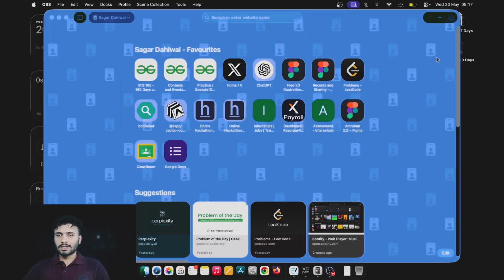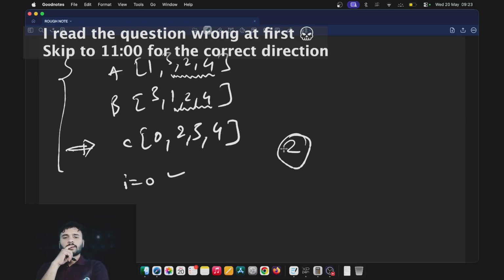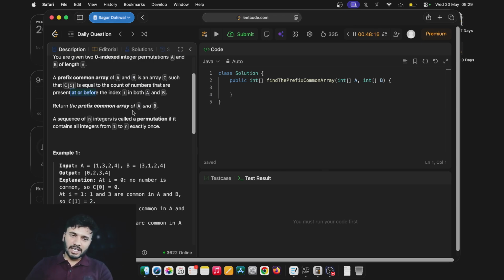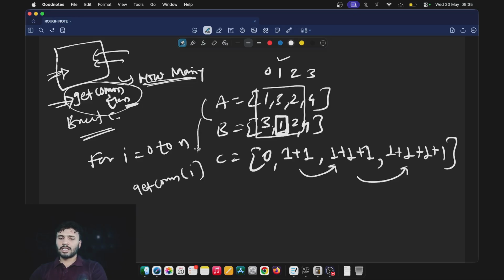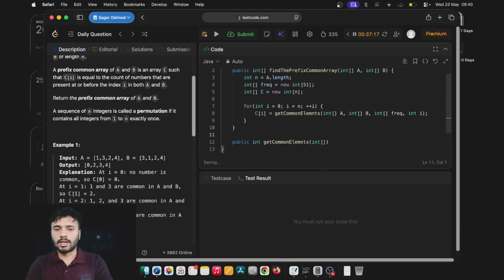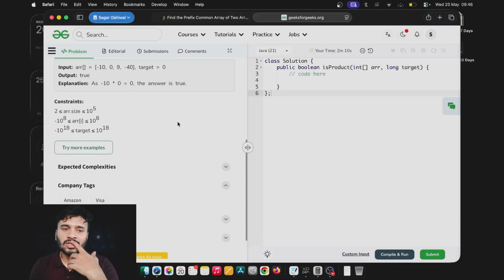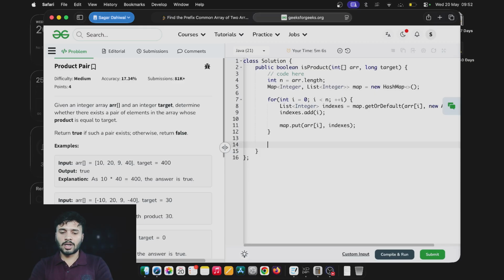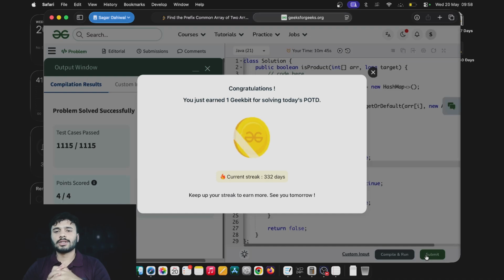Solving LeetCode & GFG POTD LIVE | Real Thinking Process + Mistakes Included 🔥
In this video, I solve today’s LeetCode and GeeksforGeeks POTD completely live without seeing the questions beforehand 🚀

Problems Solved:
• Longest/Common Prefix Between Two Arrays (LeetCode)
• Product Pair (GFG POTD)

This video includes:
✅ Real problem understanding process
✅ Mistakes and confusion moments 😅
✅ Step-by-step thinking approach
✅ Optimized Java solutions
✅ Interview-style reasoning

I intentionally kept the raw thinking process to show how actual problem solving works during coding interviews and contests.

⏩ If you want to skip the initial misunderstanding/confusion part, jump directly to 11:00 for the correct approach and solution direction.